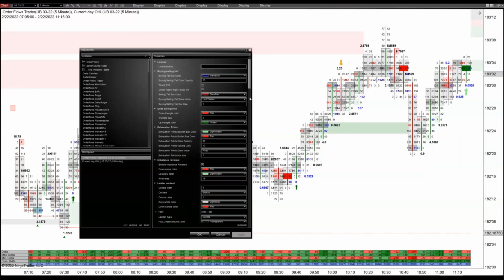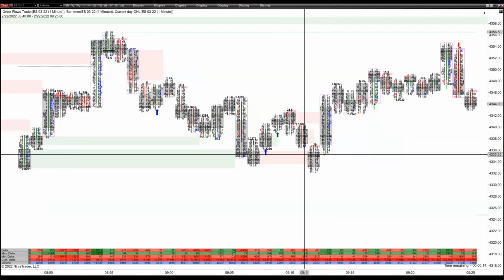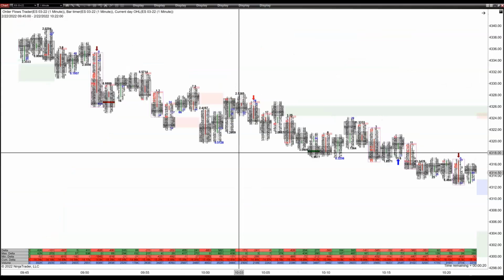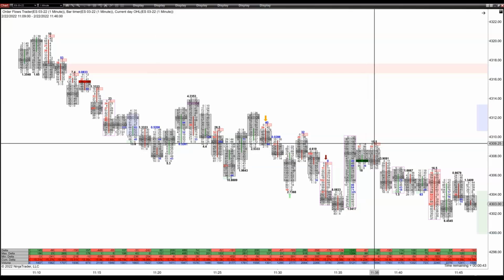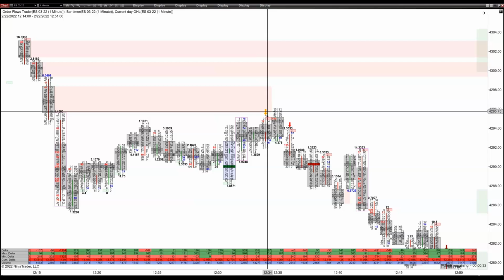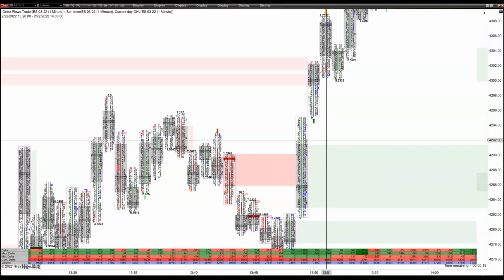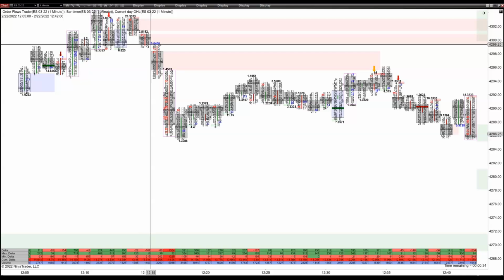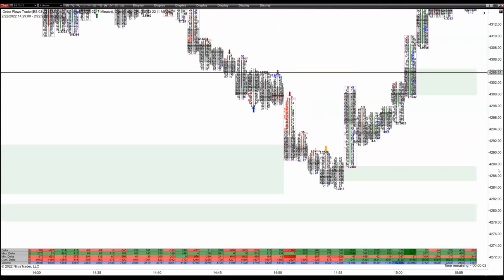Orderflows Trader 5 0 Trading Value Area Zones With OFT5 0 For NinjaTrader 8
Orderflows Trader 5.0 is the newest version of Orderflows Trader.
One of the new features is the ability draw out zones from a bar's value area until it is touched again. Here is a clip from my live weekly group training sessions where I discuss how to trade the value area zones that are often retested.